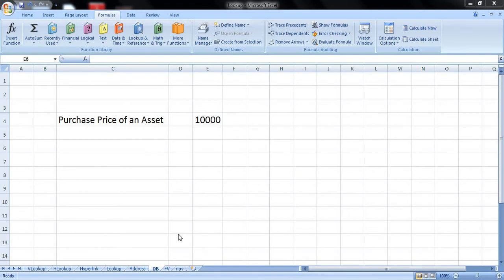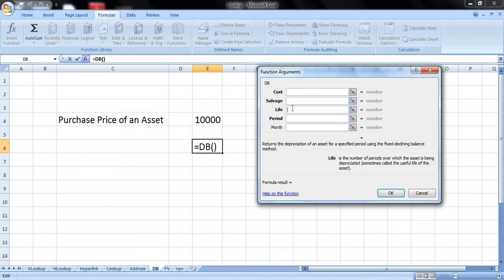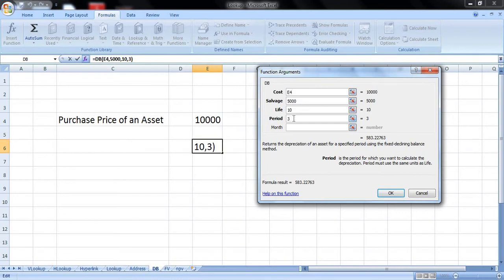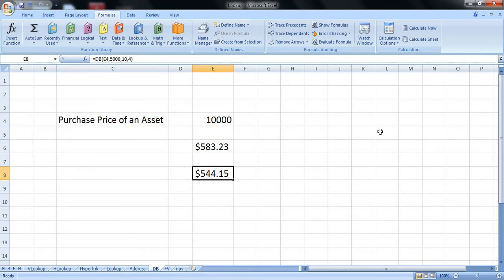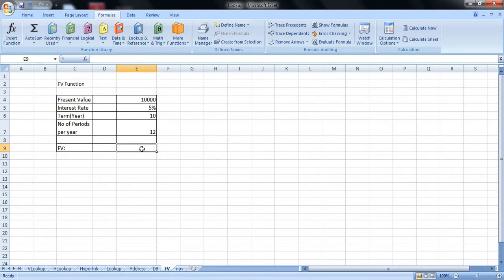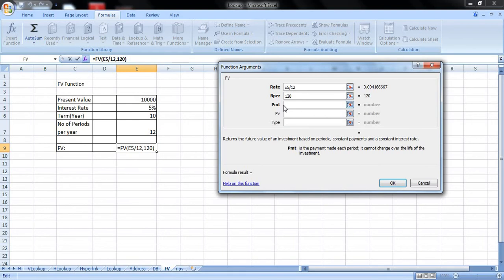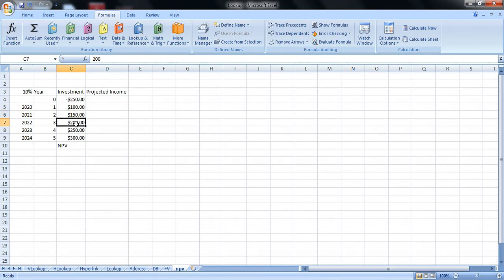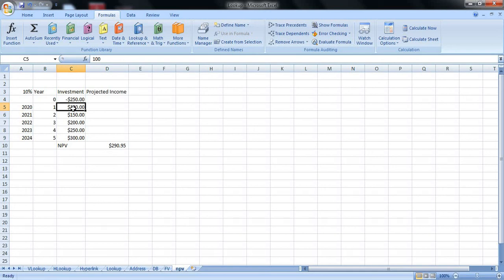BCOM Sem3 Financial Functions Video 5 2